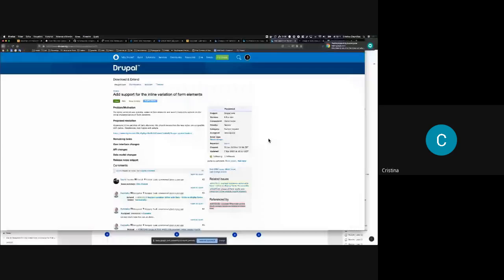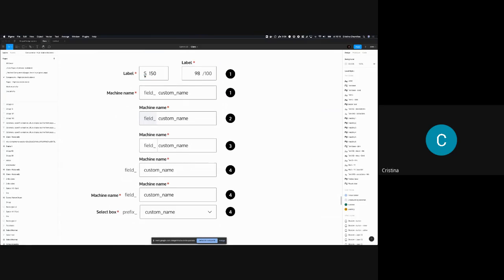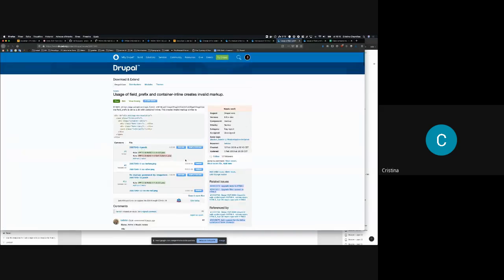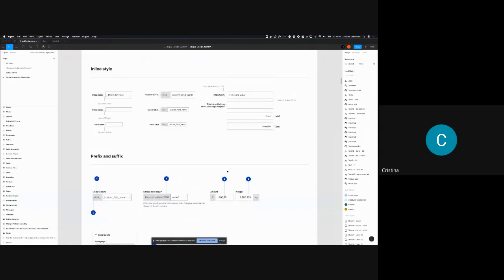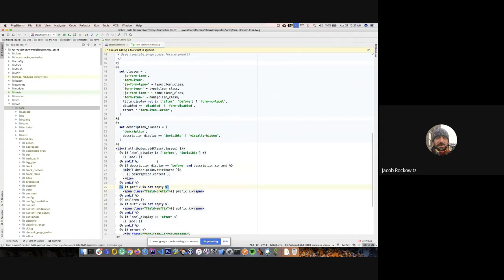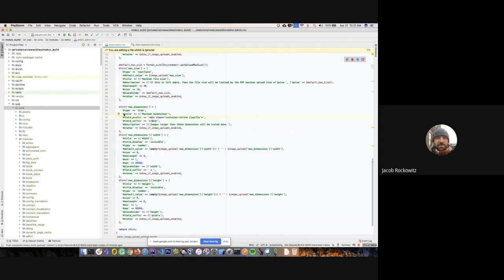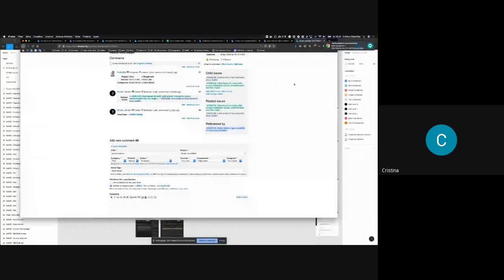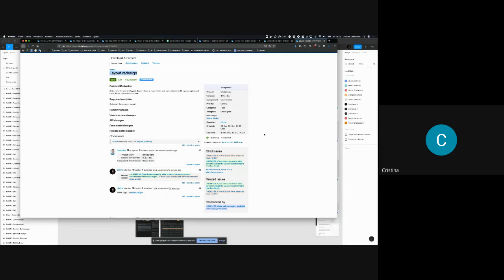Drupal Usability Meeting - 2020-04-21